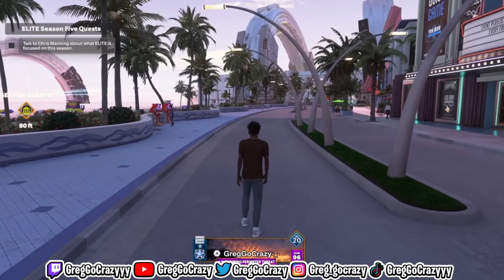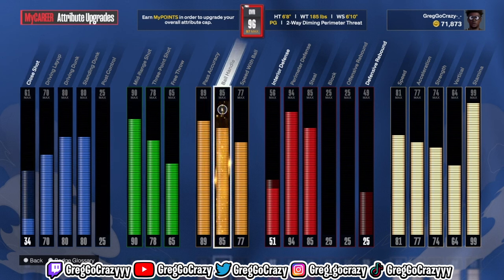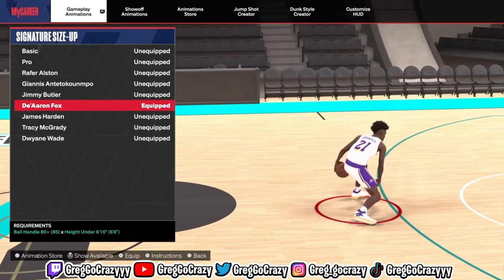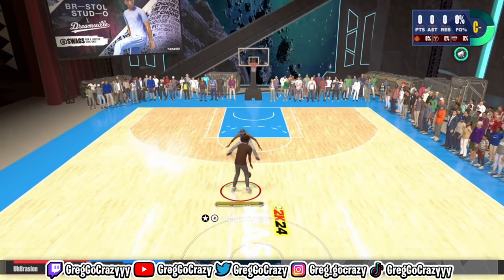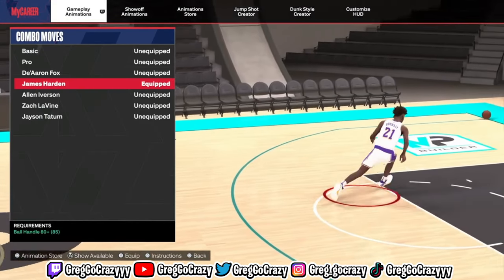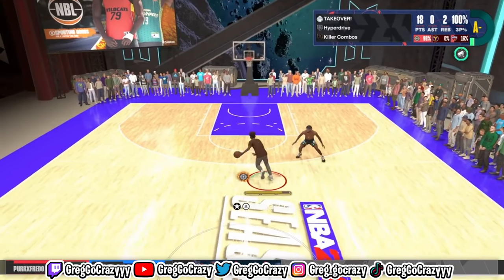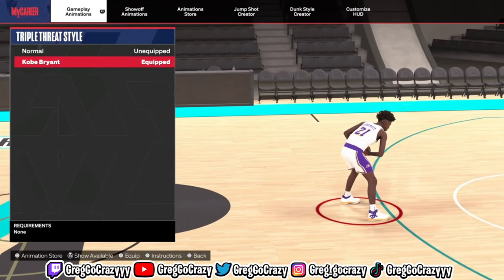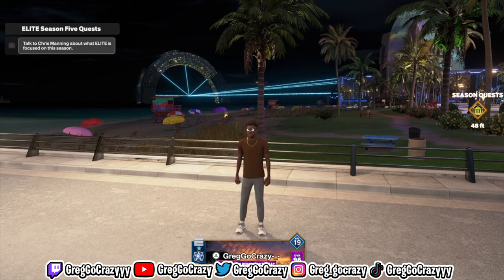BEST DRIBBLE MOVES for ALL BUILDS in NBA 2K24! FASTEST DRIBBLE MOVES 2K24!